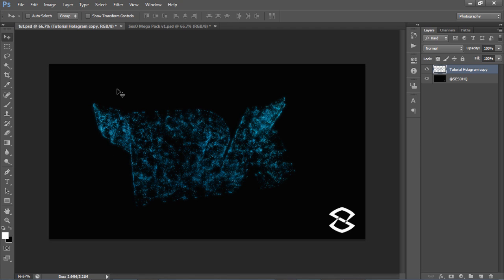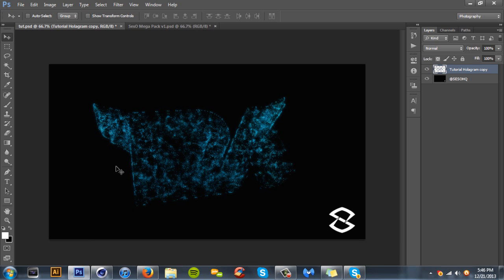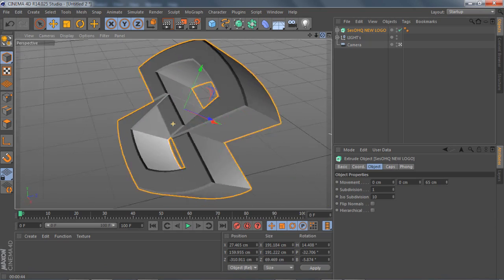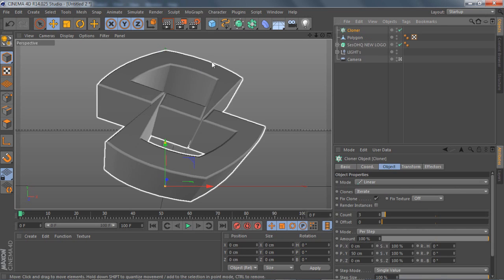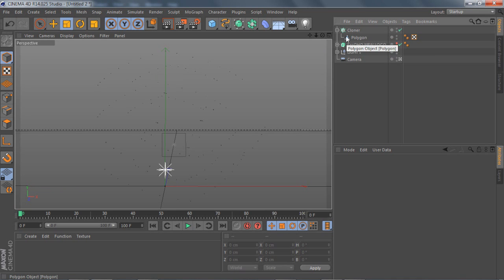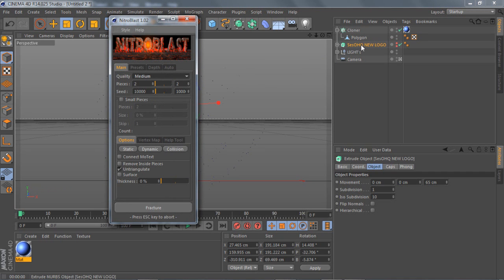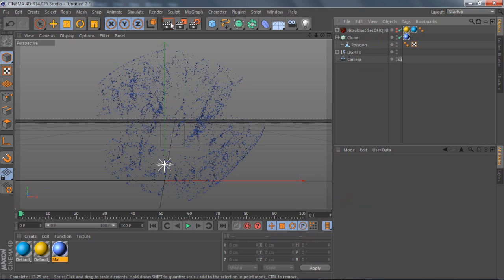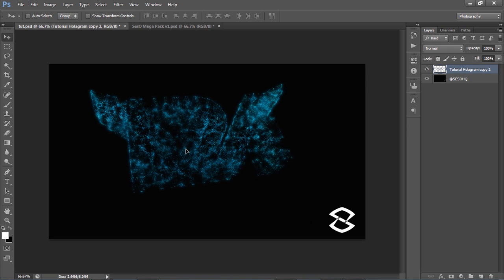Cinema4D Tutorial | How to Create a Basic Hologram Effect [HD]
Cool basics to creating Holograms, enjoy this, and create awesome projects.
Purchase my Spoils Pack v2 ? - 10$ . Thank you